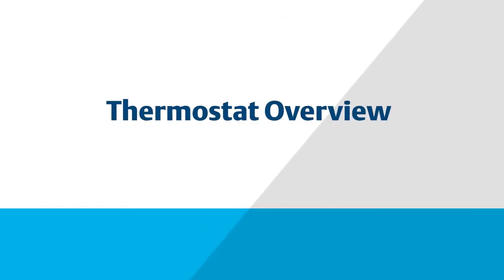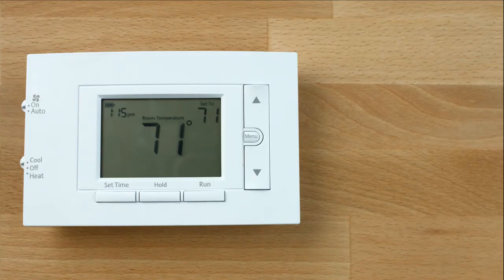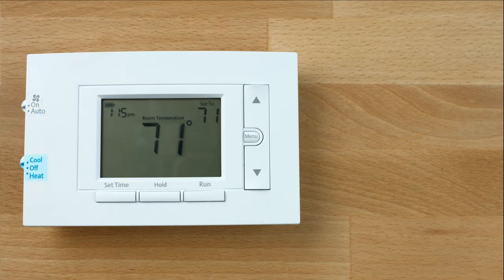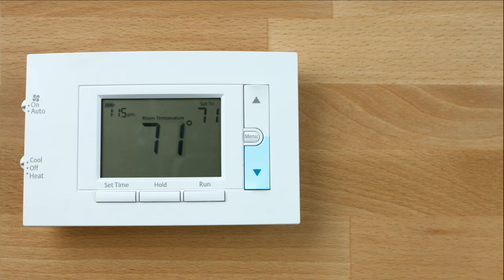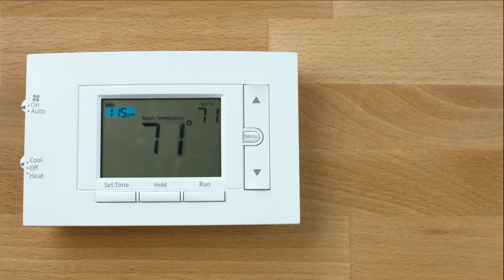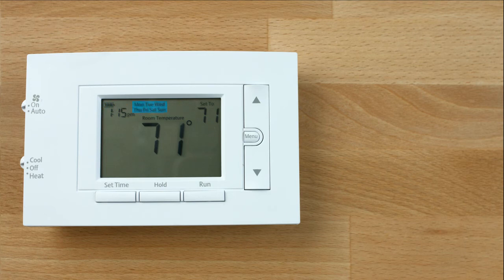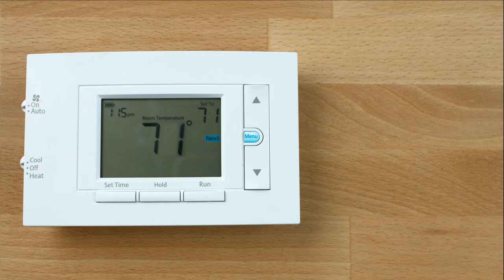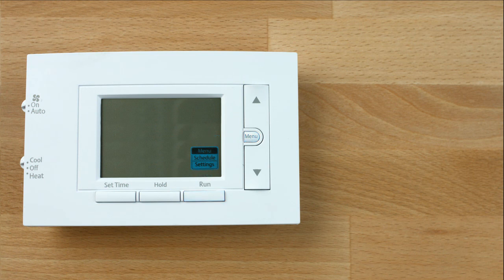Emerson 80 Series | Thermostat Overview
In this video, you will get an overview of your Conventional 80 Series thermostat. Learn the function of each button and the features on the display.